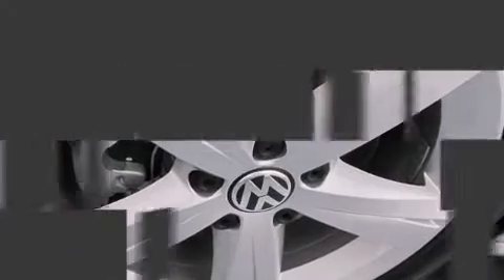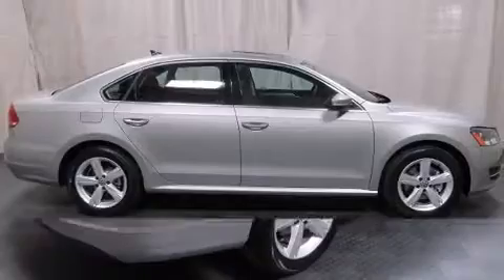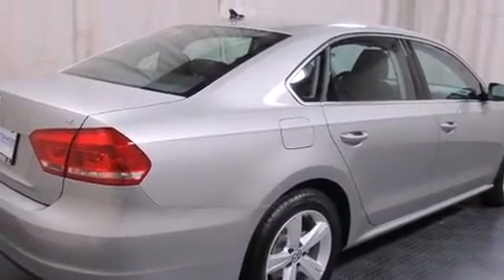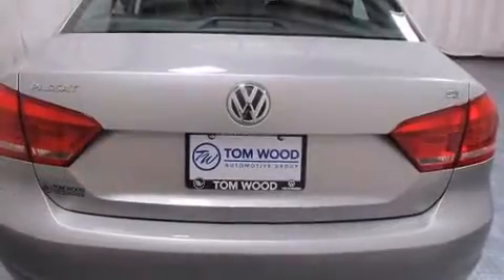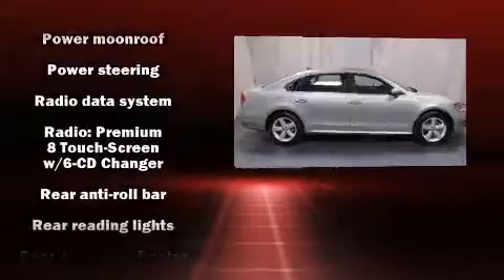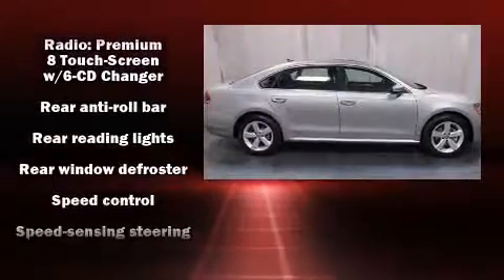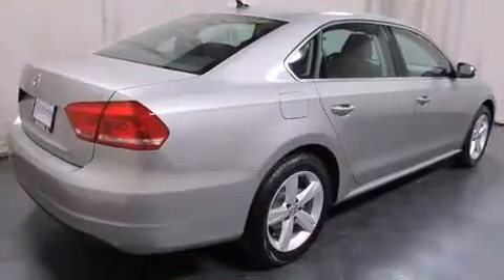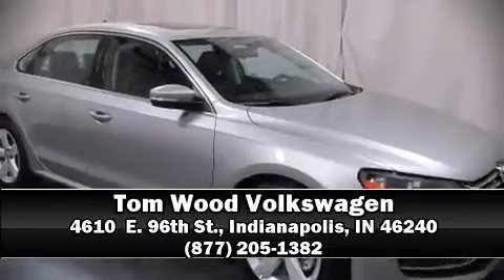2013 Volkswagen Passat 2.5 SE in Indianapolis, IN 46240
4610  E. 96th St.

You're going to love the 2013 Volkswagen Passat. This 4 door, 5 passenger sedan will allow you to take command of the road with confidence! Under the hood you'll find a 5 cylinder engine with more than 170 horsepower, providing a smooth and predictable driving experience. It's equipped with tons of terrific amenities, but it won't break your budget. Such as remote keyless entry, a leather steering wheel, air conditioning, fully automatic headlights, power windows, cruise control, an overhead console, and 1-touch window functionality. For drivers who enjoy the natural environment, a power moon roof allows an infusion of fresh air. Premium sound drives 8 speakers, providing you and your passengers a sensational audio experience. Volkswagen also prioritized safety and security with features such as: dual front impact airbags with occupant sensing airbag, front SIDE impact airbags, traction control, brake assist, ignition disabling, and 4 wheel disc brakes with ABS. Various mechanical systems are monitored by electronic stability control, keeping you on your intended path. Our team is professional, and we offer a no-pressure environment. They'll work with you to find the right vehicle at a price you can afford. Please don't hesitate to give us a call.